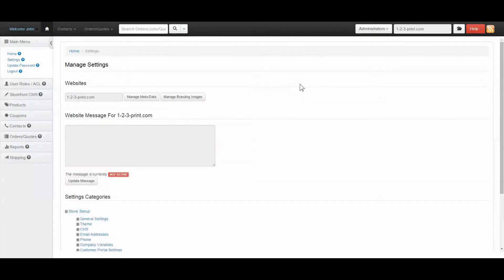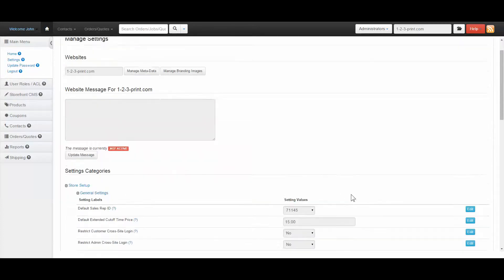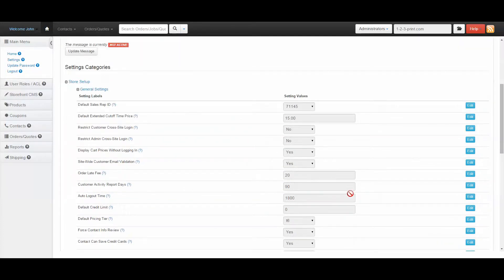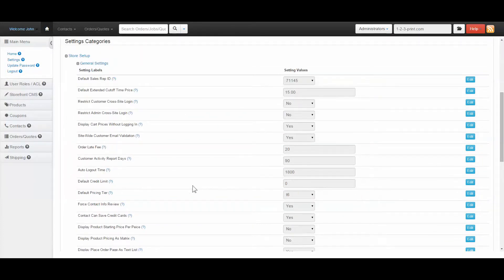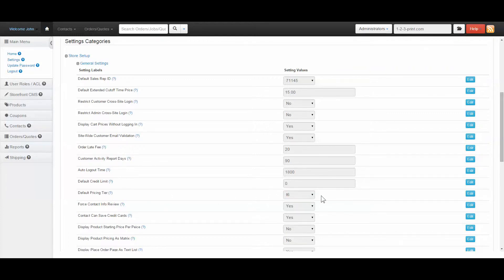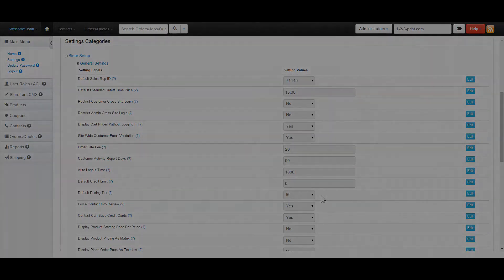Pricing Tiers Explained